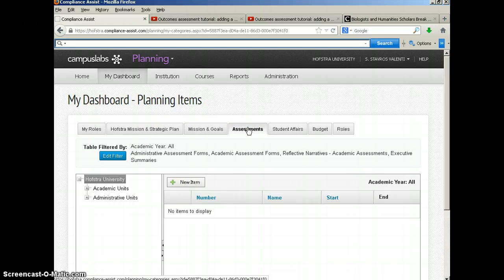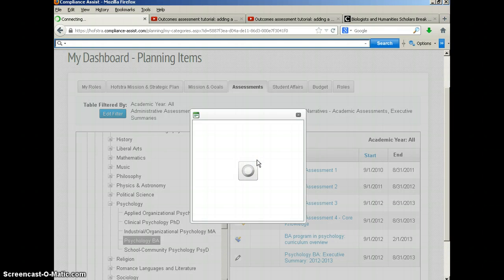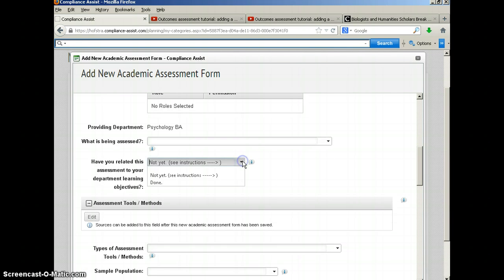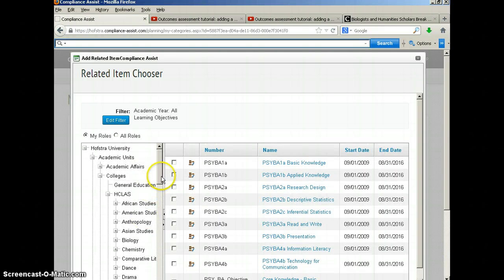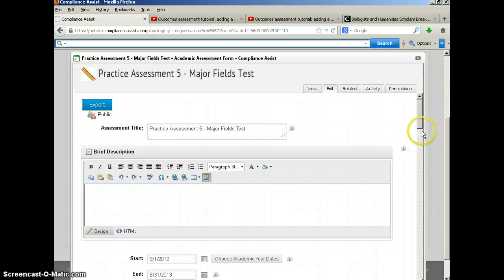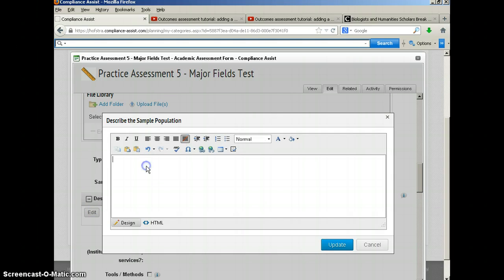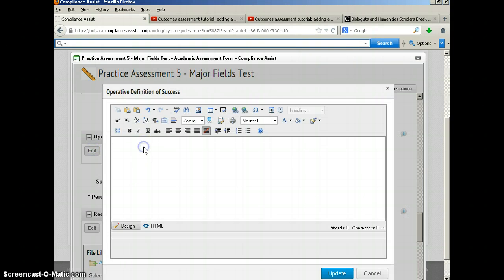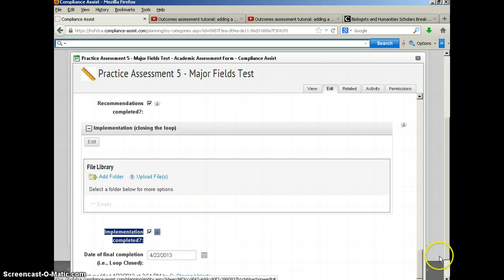Outcomes assessment Tutorial: Adding an Academic Assessment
9-minute video - how to add an academic assessment to the departmental outcomes assessment documents